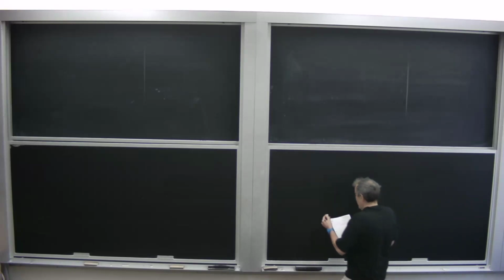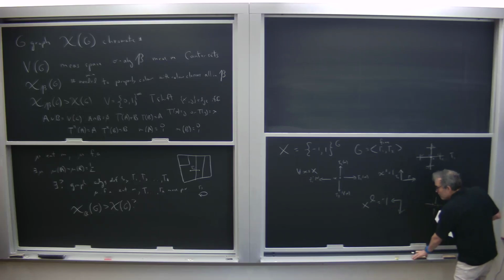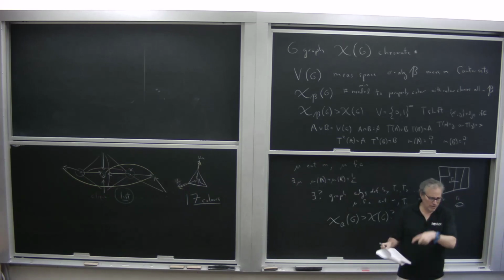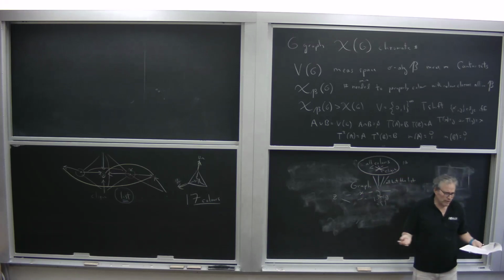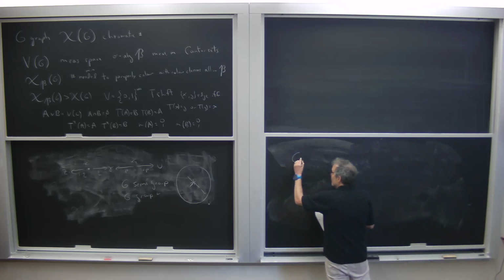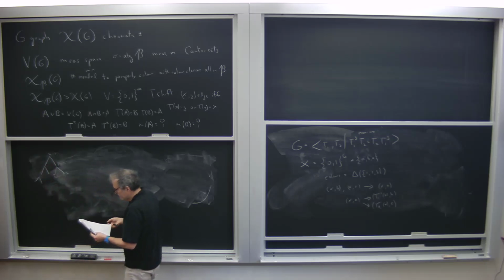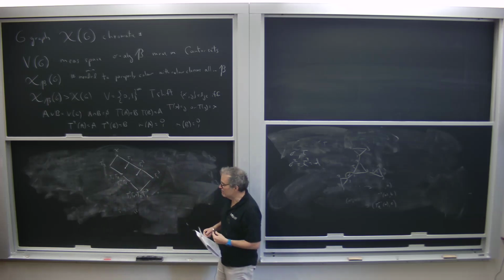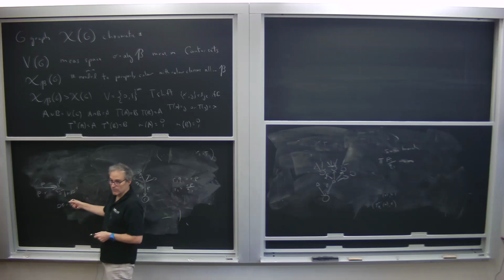Proper graph colouring, optimization, and paradoxical decompositions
Robert Simon, London School of Economics and Political Science